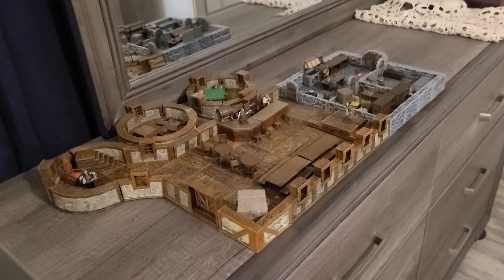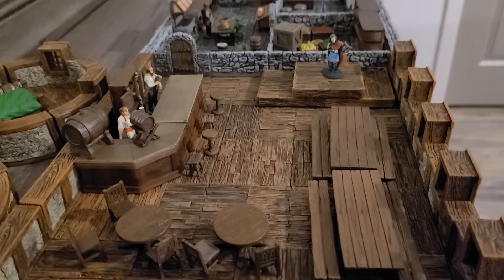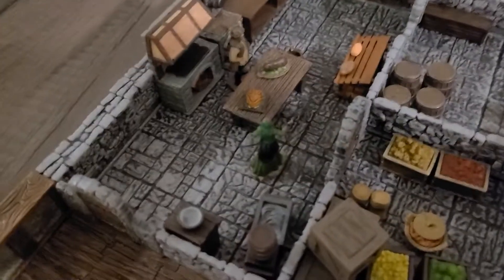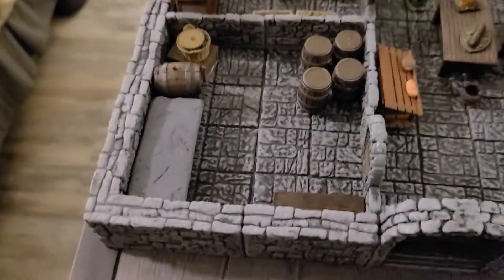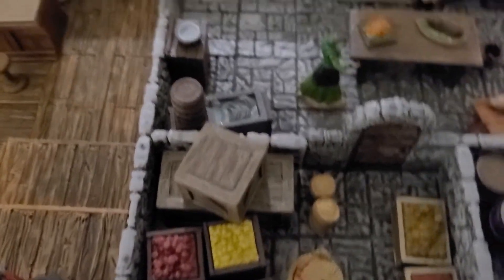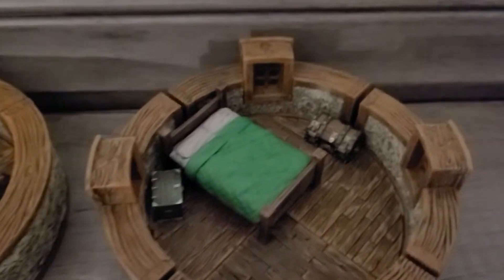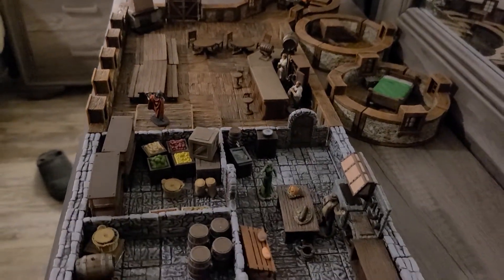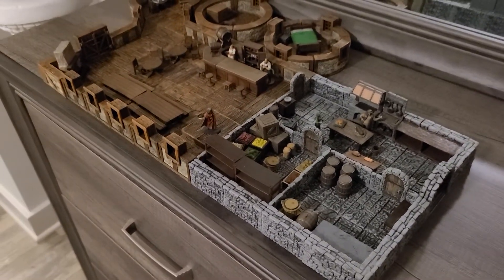Warlock Tiles Build: March 2021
A build of a Music Festival Hall, Crossbows & Orchids in Waterdeep. It's a one story Festival Hall with an attached three story Residential Turret. Owned by the renown Grebo Kram, a moderately wealthy middle aged man sometimes accused of being a Secret Masked Lord. The Festival Hall features live Music with some of the best talents Faerun has to offer which makes it a popular night spot for the twenty-somethings to gather and revel.

This set was built using Wizkids Warlock Tiles Sets:
* Town & Village I
* Dungeon Tiles I
* Expansion Pack I
* Town & Village Angles Expansion
* Town & Village Curves Expansion
* Stairs & Ladders
* Dungeon Dressings Expansion
* Kitchen Expansion
* Tavern Expansion
* Thieves Guild Premium Set
* Market Expansion

I purchased all of these Wizkids products from my friendly local game store:
Comic Emporium